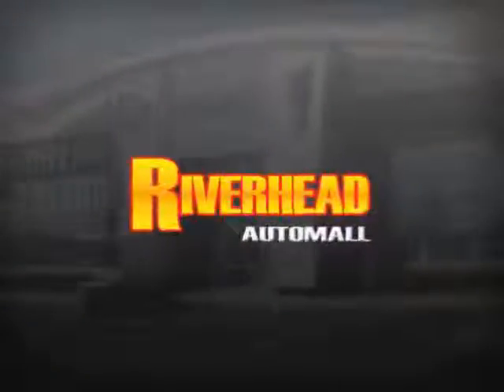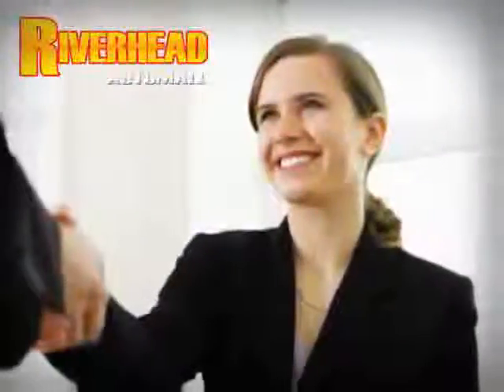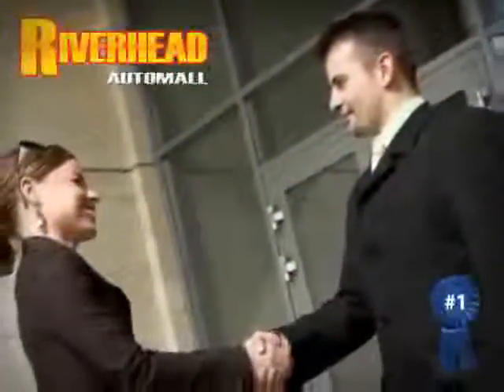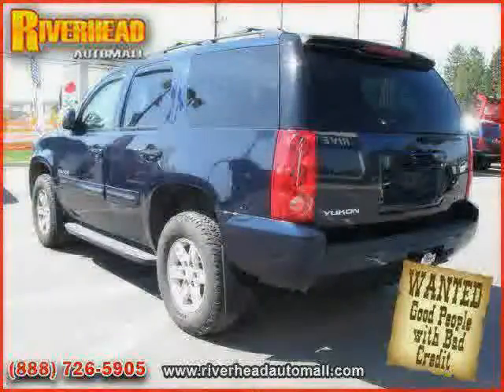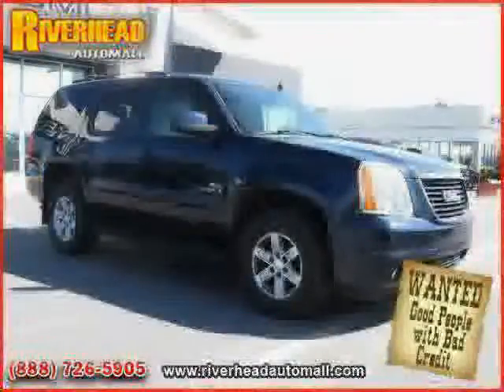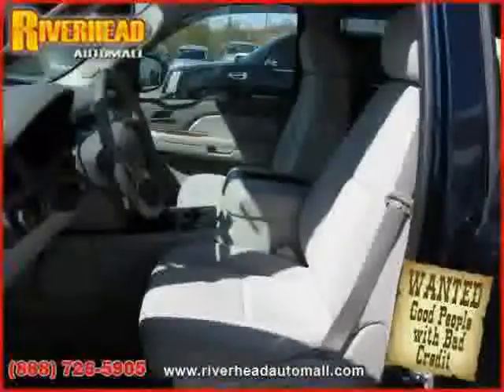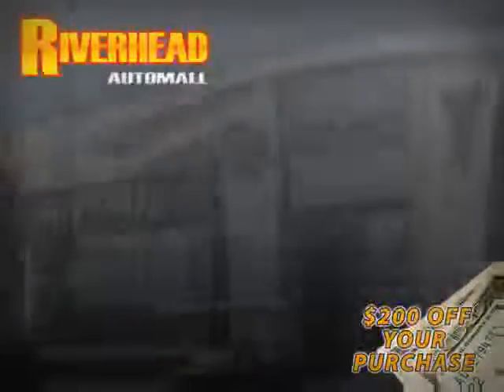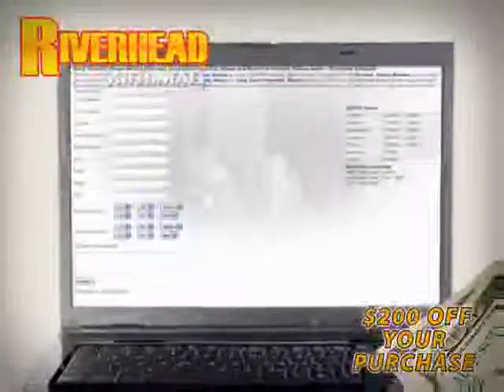2007 GMC Yukon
2007 GMC Yukon at Riverhead Automall